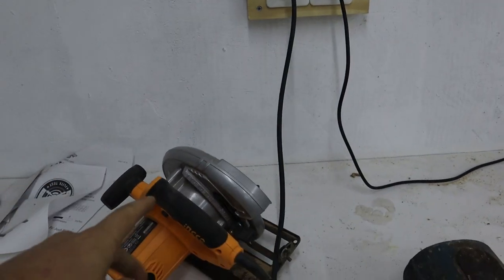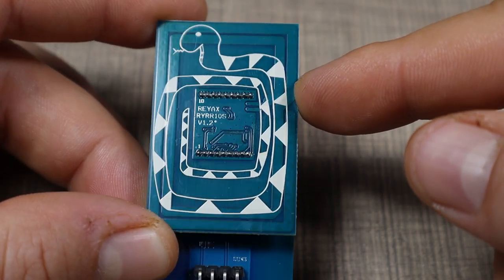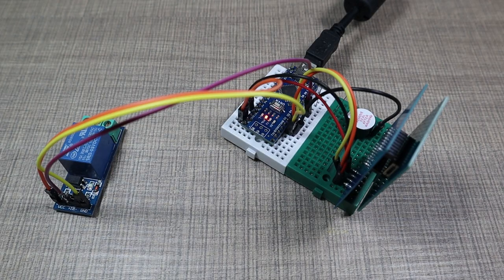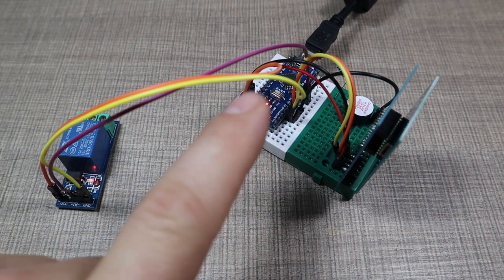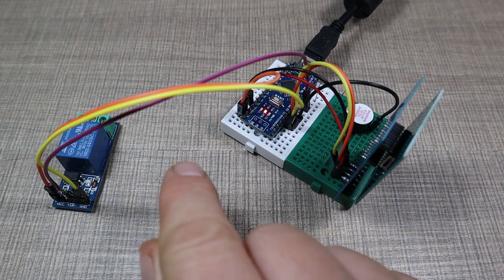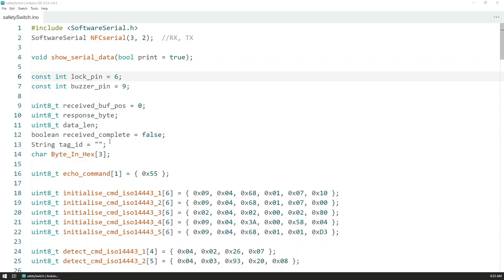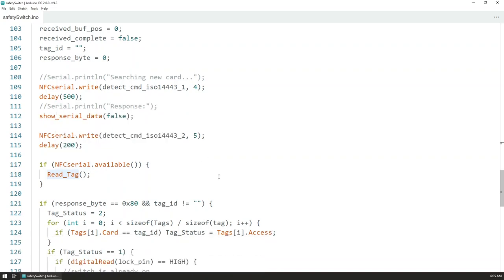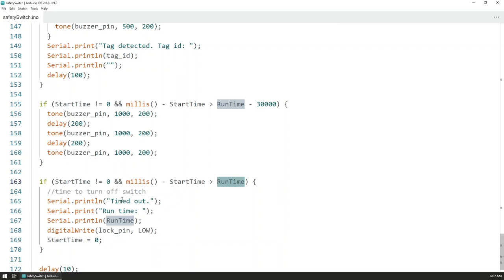My workshop just got a lot safer with this RFID safety switch!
My workshop is often visited by my kids, even in situations where I'm not present. Because of that, having power tools plugged into the mains is a danger where the kids can accidentally turn on one of them and get hurt.

To prevent this from happening, I've made a safety switch that needs to be turned on by RFID or NFC and it then turns on the power to the outlets for a set time period. After the period is over, the power is turned off so no one can accidentally turn on a power tool.

The entire project is powered by the Reyax RYRR10S RFID and NFC antenna module which is connected to an Arduino Nano, a relay, and a contactor to turn on the heavy loads.

Tools and materials used in the video:
Arduino Nano
5V Relay Module
Prototype PCBs
High power contactor
Jumper wires
Mini breadboards
Soldering Rework Station

My recording gear:
Canon M50 Mark ii

This DIY RFID safety switch makes my workshop a lot safer!

Design great PCBs with Altium designer and get great discount!

Get $50 off your order on hosting for all of your website needs and learning projects on Dreamhost!